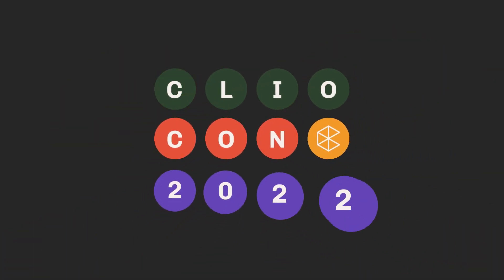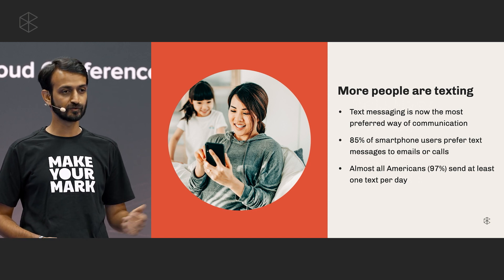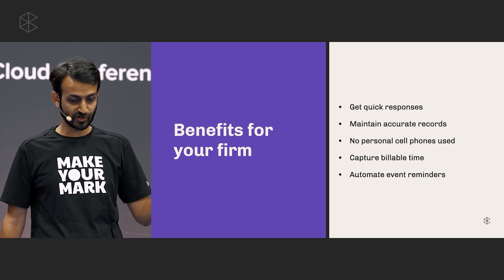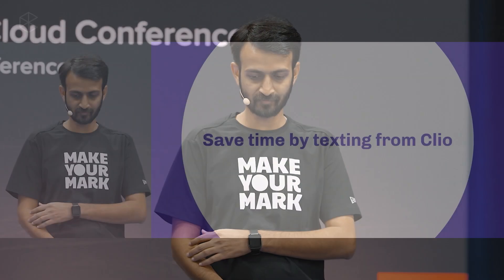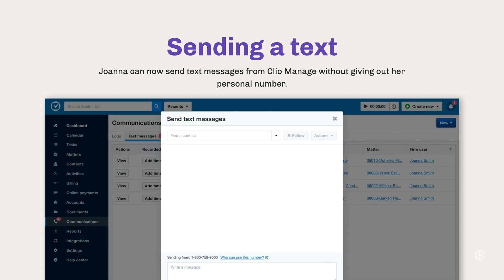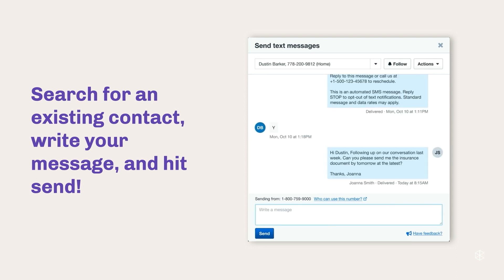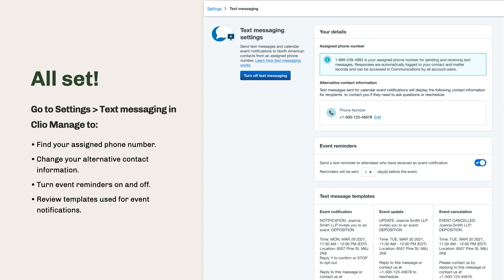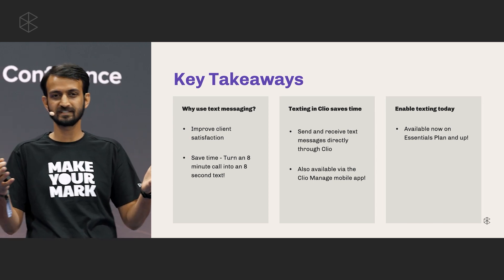How to Use Clio’s Text Messaging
Learn how to use Clio’s text messaging features and app integrations to automate appointment confirmations, so you can spend less time following up and more time following through.